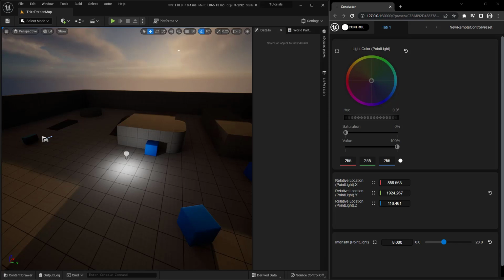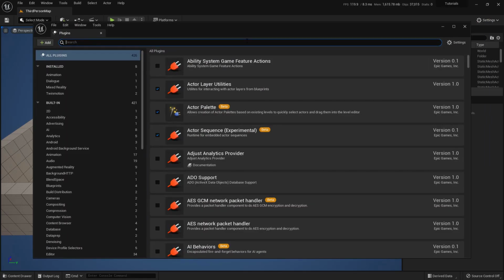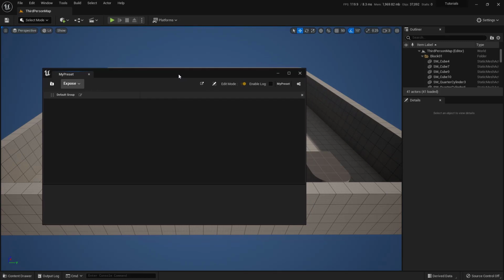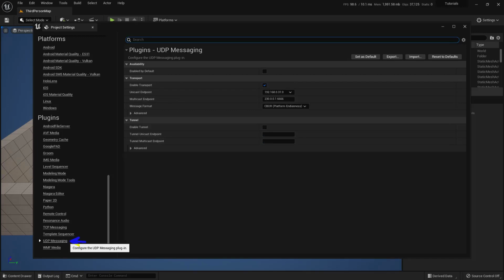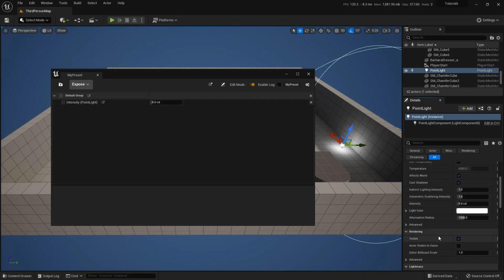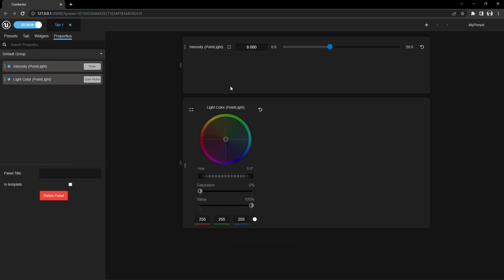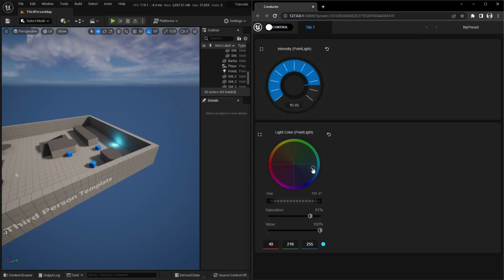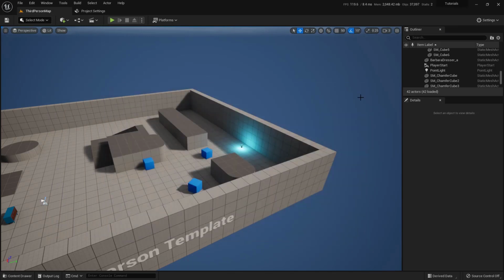Web Remote Control for Unreal Engine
In this video we cover how to use the Web Remote Control in Unreal Engine. This tool is vital to virtual production and live broadcast. It allows VAD (virtual art department) to make changes in real time to the sets and environments using mobile devices through WIFI. Thus giving them control on the fly as needed.

0:00 Tutorial Goals (Unreal Documentation:

0:31 Prerequisite : NodeJS 14.15.5

0:53 Prerequisite : Plugins in Unreal Engine (v5.0.3)
1:30 Creating a Remote Control Preset
2:12 Important Project Settings (you’ll need to know this stuff)
3:33 Adding attributes to the Remote Control Preset
4:36 Setting up the controls in the Web App Interface
5:40 Using your browser to control Unreal
6:11 Connecting your external device to your Unreal Project
7:19 Using my phone to control the Unreal Engine Project
7:33  Wrap-up and Outro